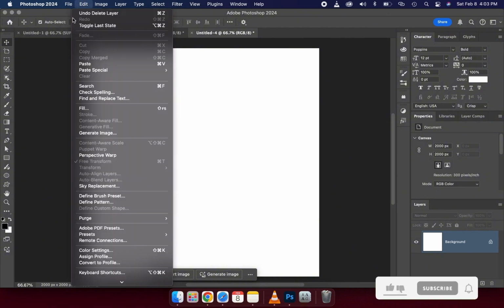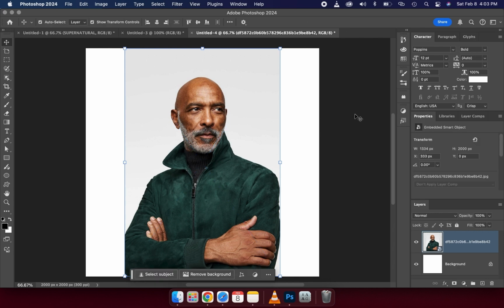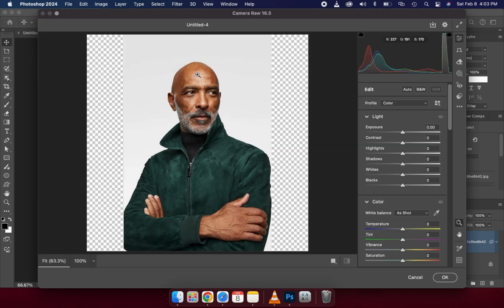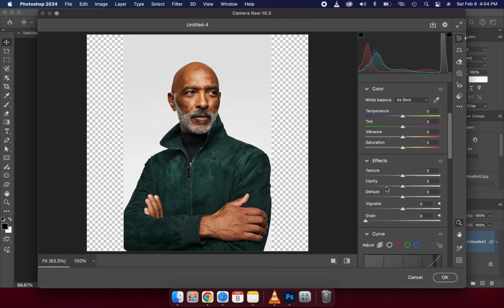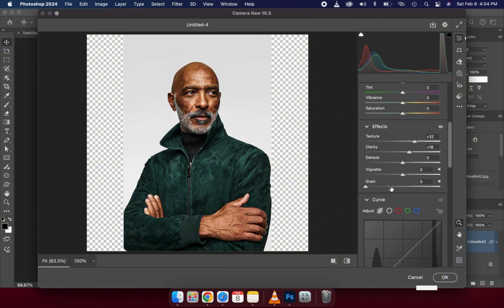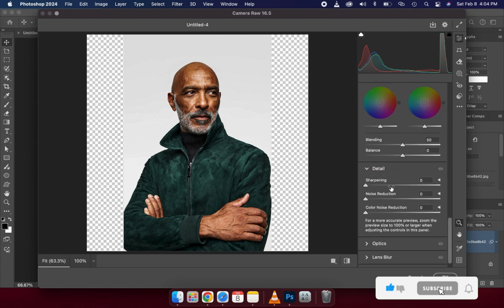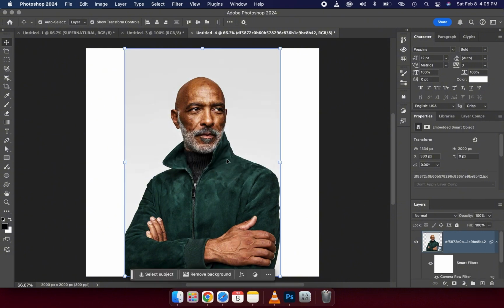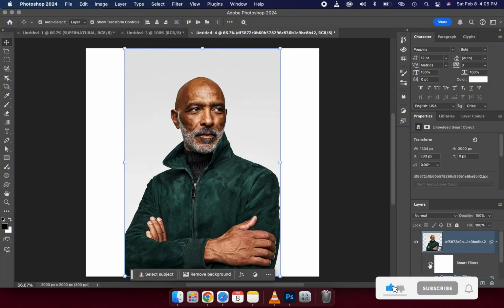How to Sharpen Pictures in Adobe Photoshop in Seconds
Welcome back to **Reagan Designs**! In this quick and easy tutorial, I’ll show you how to sharpen your images in Adobe Photoshop in just a few seconds. Whether you’re a beginner or a seasoned pro, this Photoshop trick will help you enhance your photos and make them look crisp and professional in no time.

📌 **Perfect For:**
- Graphic designers, photographers, and content creators
- Anyone looking to improve their photo editing skills
- Photoshop users who want to save time while editing

- Reagan 🖌️